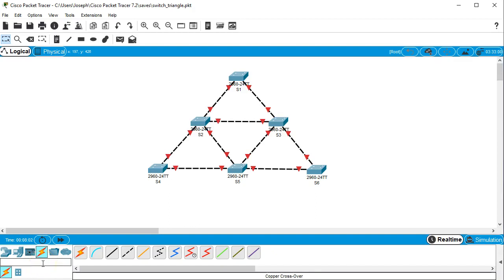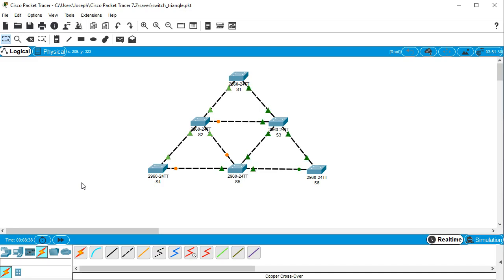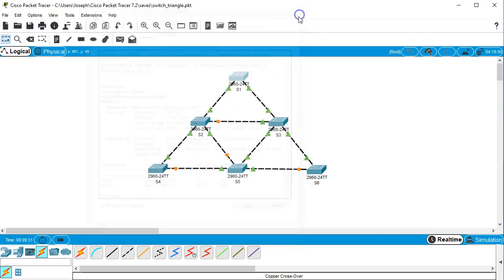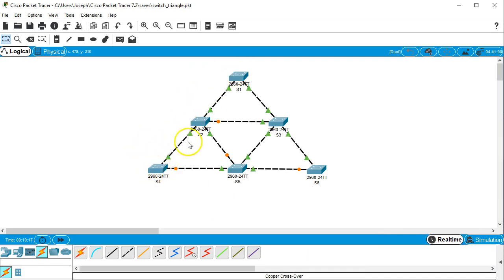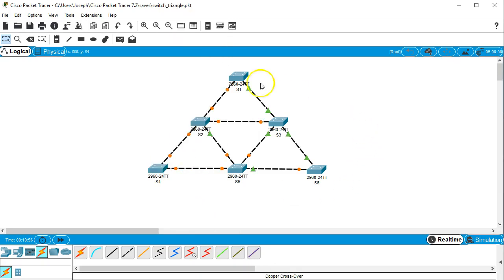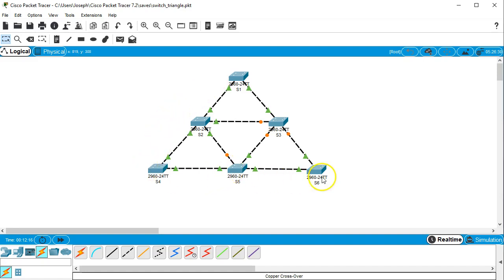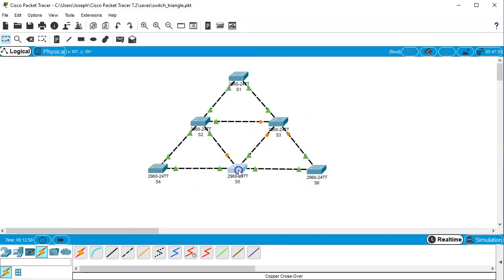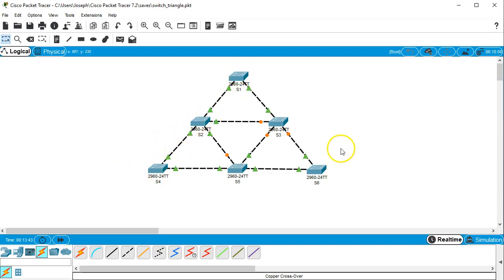PacketTracer - Observing Spanning-Tree Protocol Path Costs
Using Packet Tracer we explore the Spanning Tree Protocol path costs to see how FastEthernet and GigabitEthernet connections affect the resulting tree.